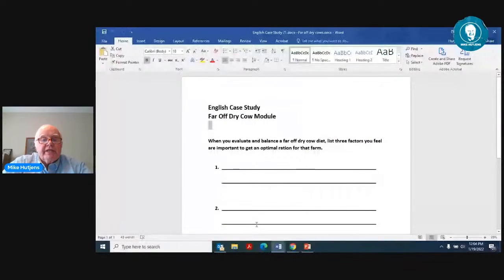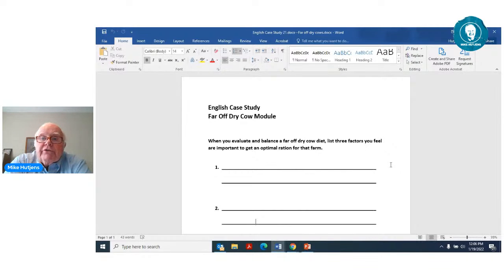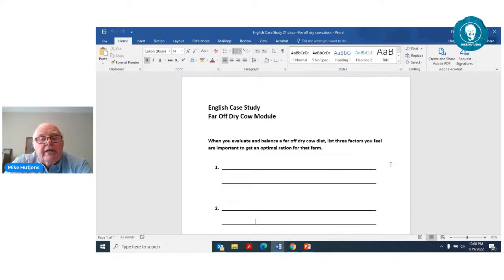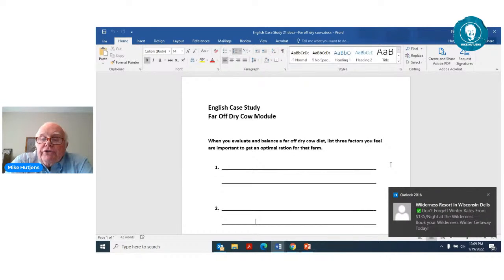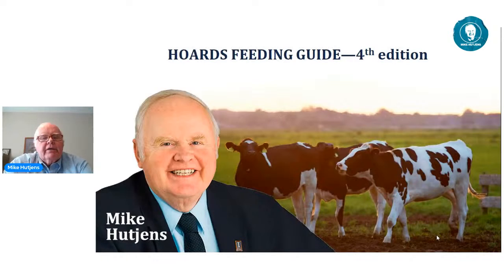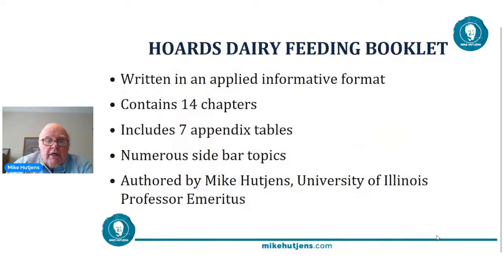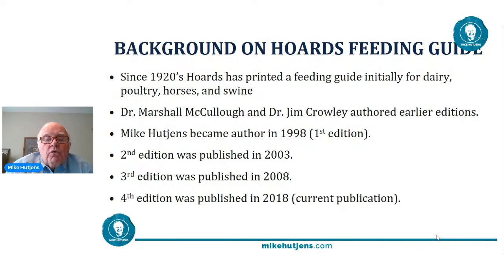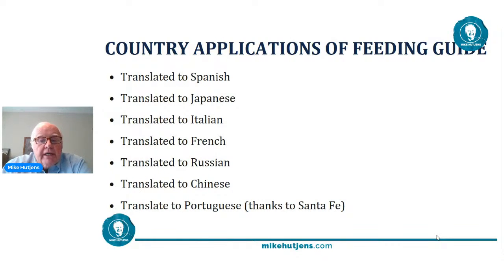Feeding guide by Dr. Mike Hutjens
In this class I will show you the book feeding guide that was recently translated into Portuguese.

Hard paper copy:  Google Hoards Dairyman Magazine and go to book section  $25  plus shipping

Electronic copy:  I-Phone Book App, search Hoards Dairyman, and select Feed Guide  $11.99  OR  Google Hoards Dairyman Feeding Guide and click on link

to buy in Portuguese version